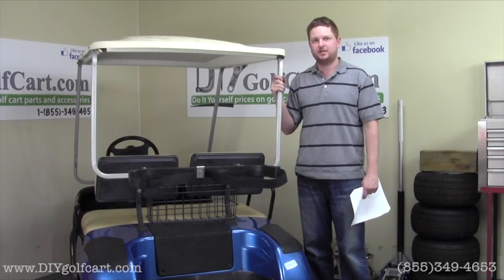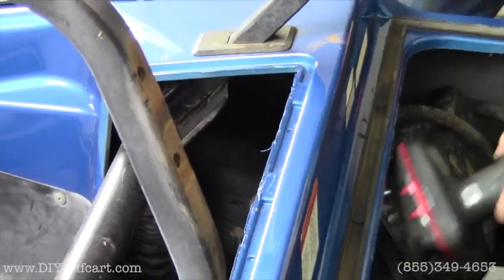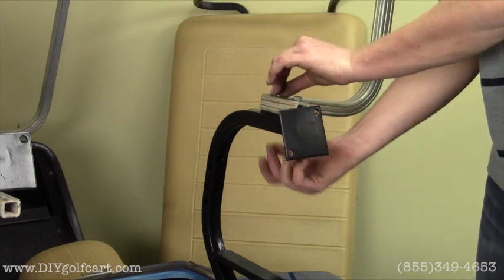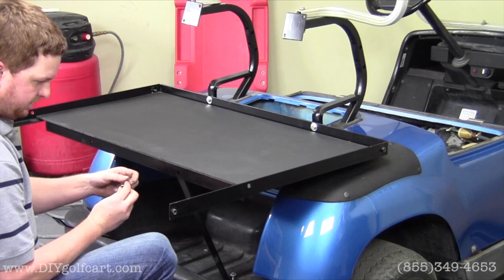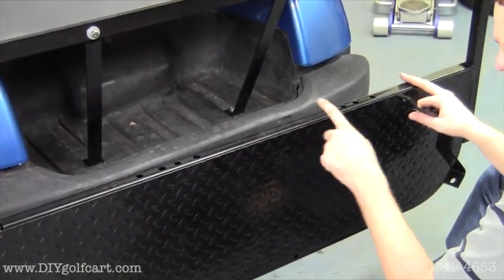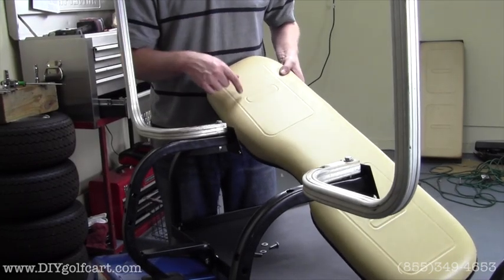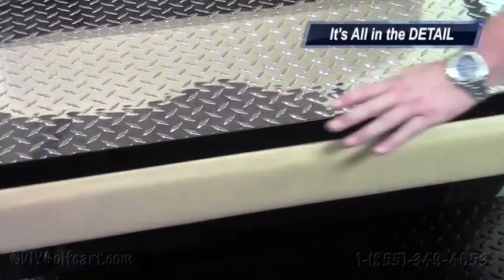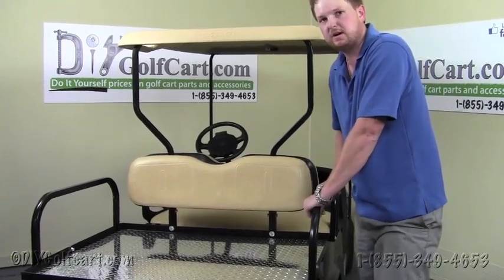Yamaha G14, G16, G19, G22 Rear Flip Seat Kit | How to Install Video | Golf Cart Back Seat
How to install a rear folding seat kit on a Yamaha G14, G16, G19, and G22 golf cart models. Our Made in the USA flip seat makes a great addition to haul 4 passengers or cargo around your property. We film installation videos for potential customers to get a better understanding of our product.